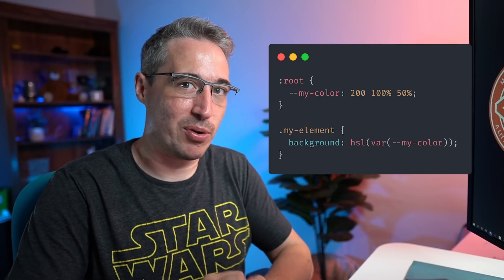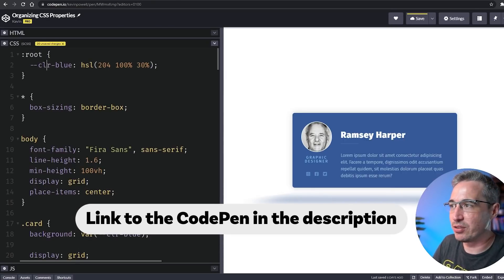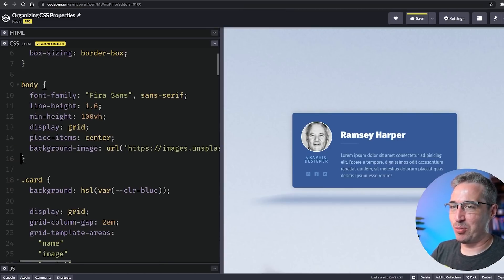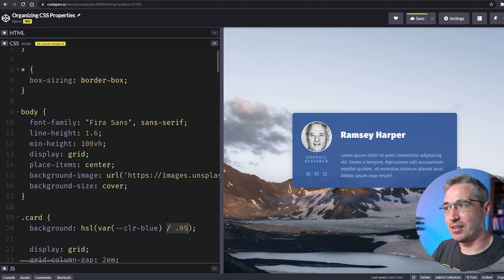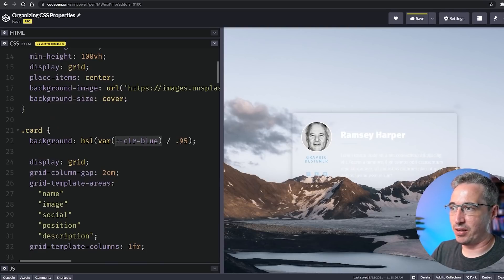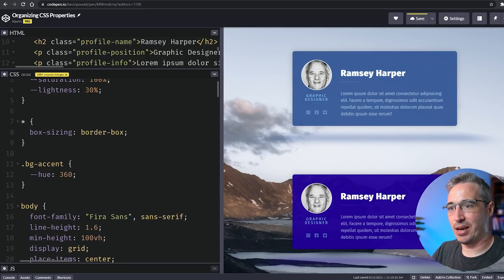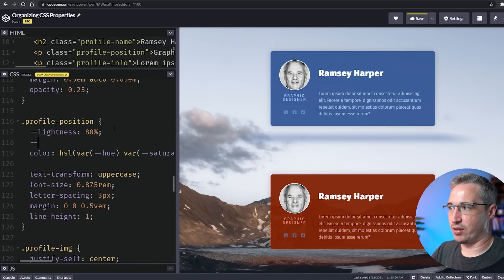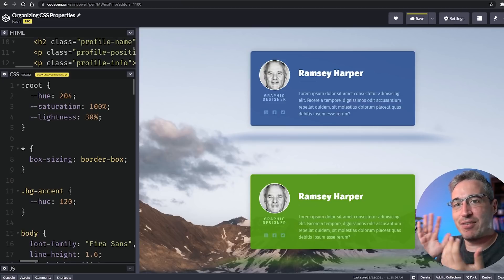Open up new possibilities with custom properties and HSL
Custom properties are much more than simple variables. We can do a lot with them to make our lives easier. Sometimes it takes a little bit of set up, but it's often worth it on larger projects.

✅ Using calc for generative color pallets (part of a bigger, and fantastic, article)
✅ Creating color themes with custom properties, hsl, and a little calc

⌚ Timestamps
00:00 - Introduction
01:14 - A look at how most people use colors in custom properties
01:35 - Removing the HSL function from the custom property
03:58 - Breaking each HSL value into it's own custom property
05:55 - Taking advantage of this for color theming